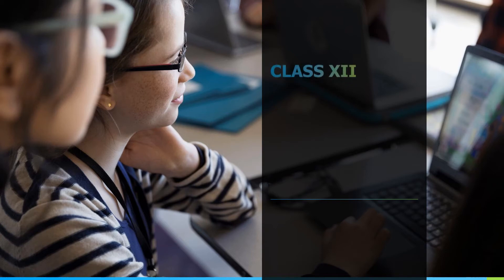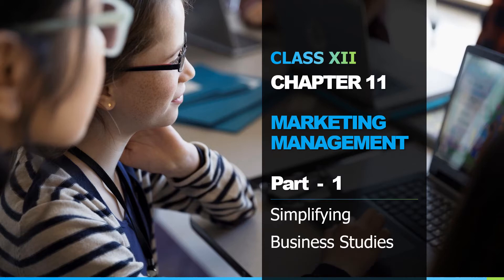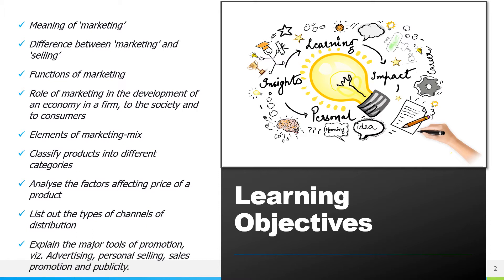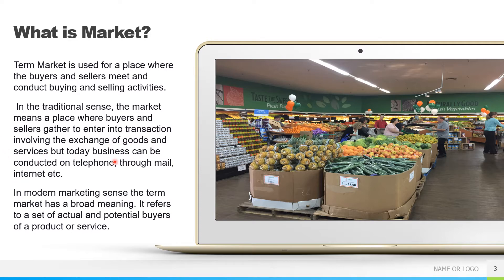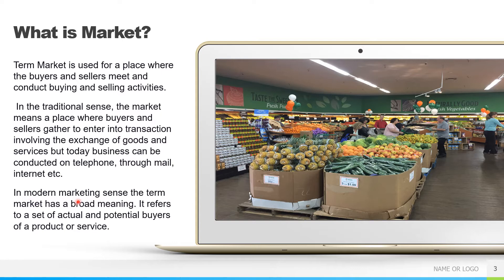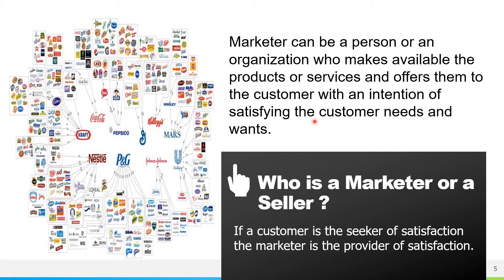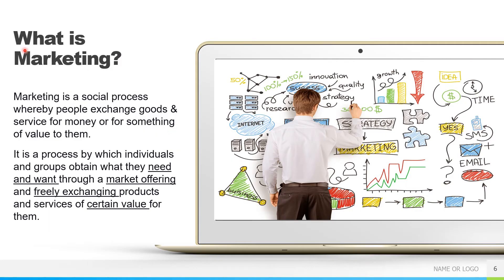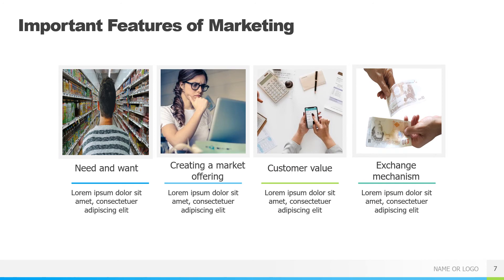Marketing Management | Introduction | Chapter 11 | Business Studies | Class XII | CBSE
This session introduces Chap 11 of Class XII Business Studies - Marketing Management.

Pls see these Videos I uploaded on my YouTube channel.

Forward it to all ur friends.
Thanks 😊